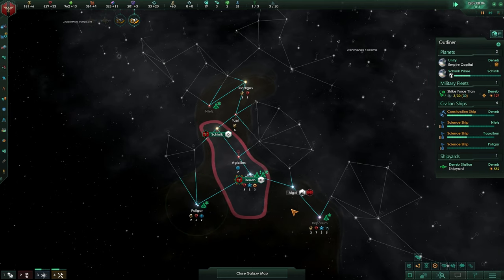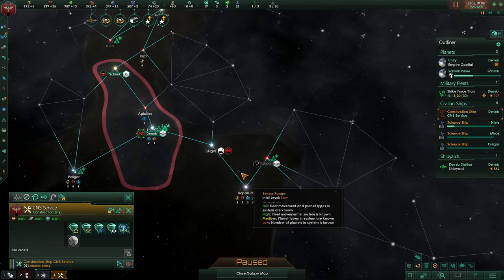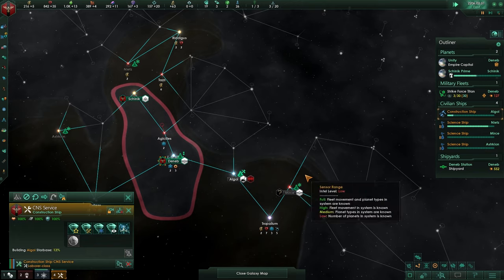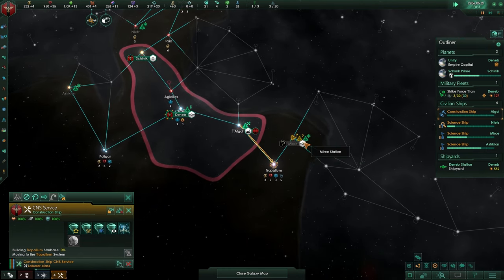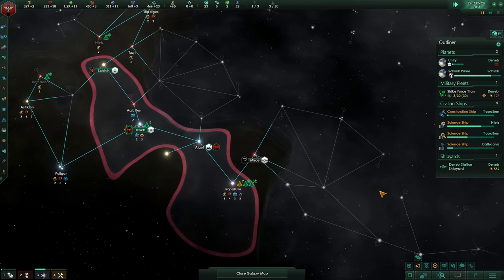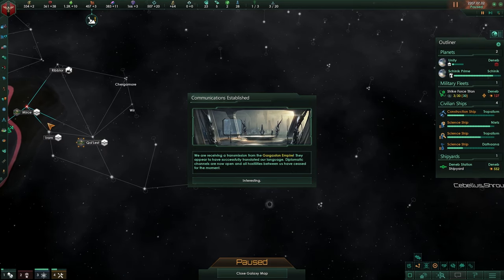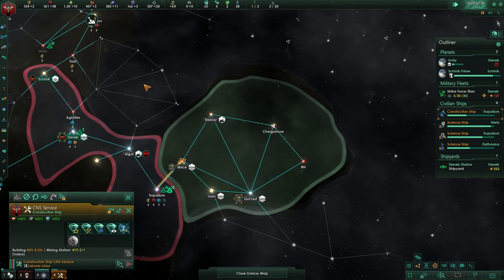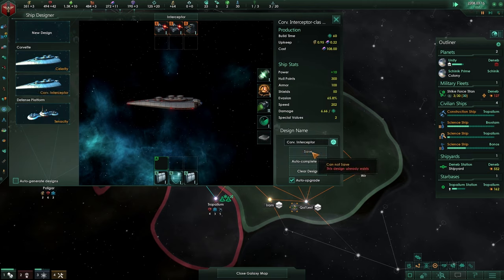[4] First contact - Stellaris 2.3 Guide - Commonwealth of Men